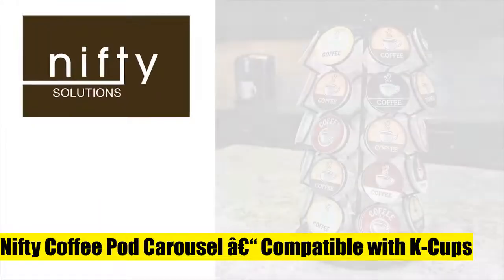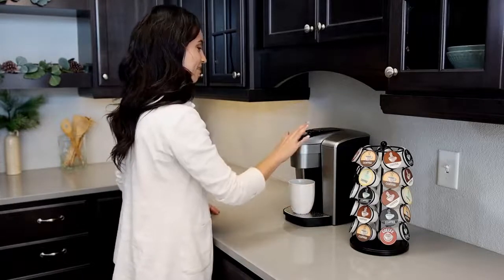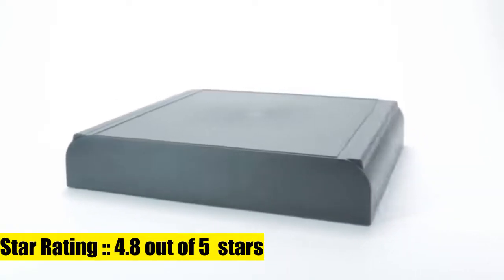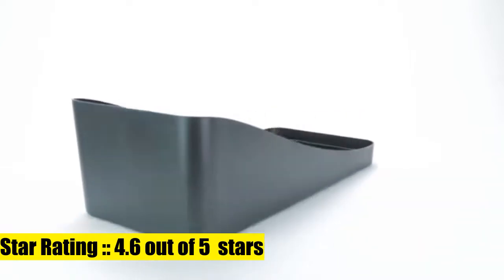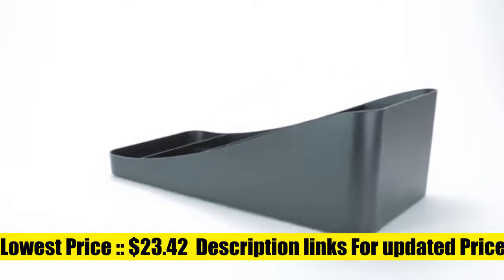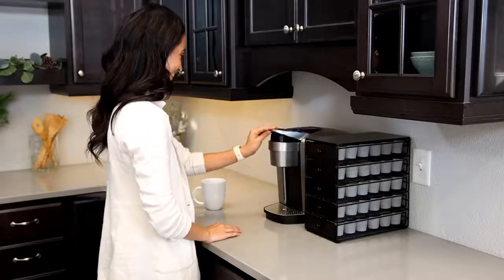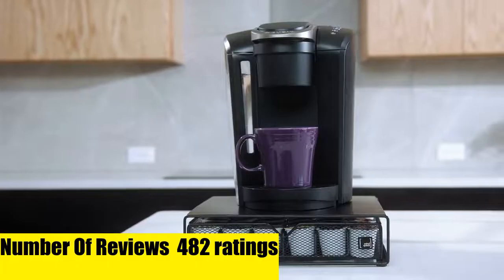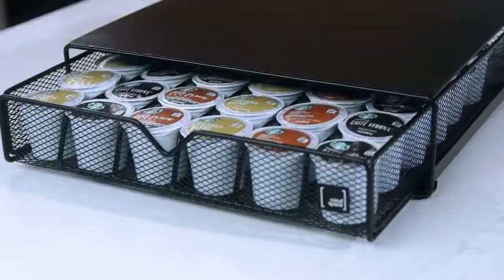6 Of The Best Coffee Pod Holders You Can Buy On Amazon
Nifty Coffee Pod Carousel – Compatible with K-Cups

Mind Reader Single Serve Coffee Pod Drawer and Holder

Mind Reader Anchor Coffee pod drawer

Mind Reader Storage Drawer Coffee Pod Holder

Nifty Coffee Pod Drawer – Black Satin Finish

Coffee Pod Holder For Counter